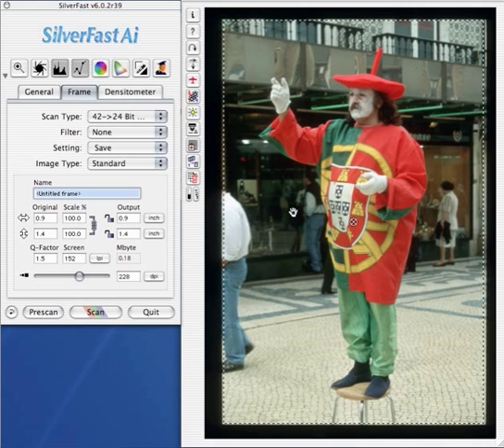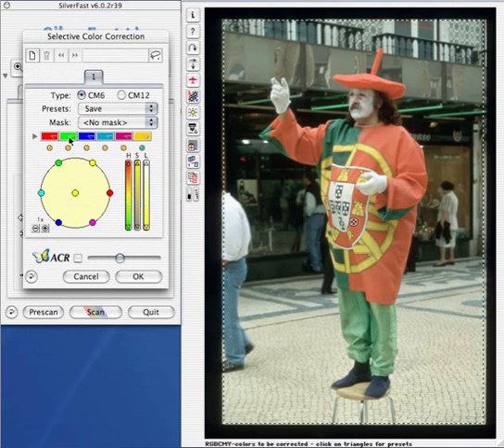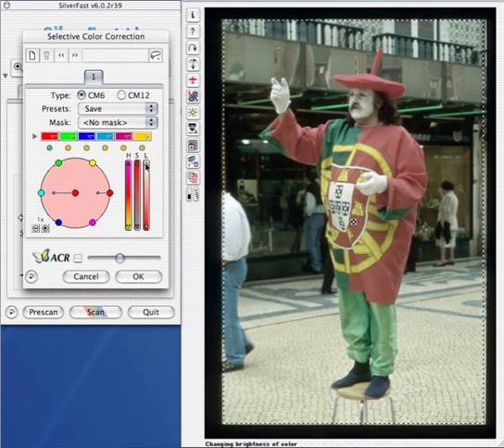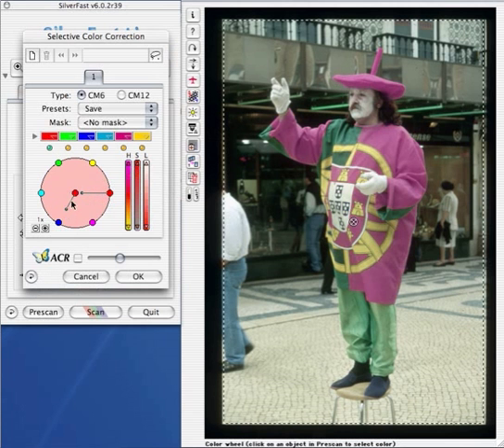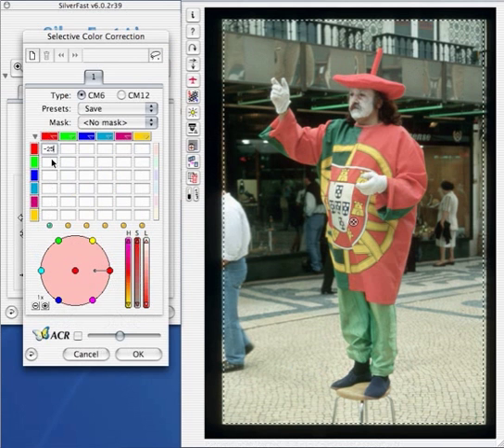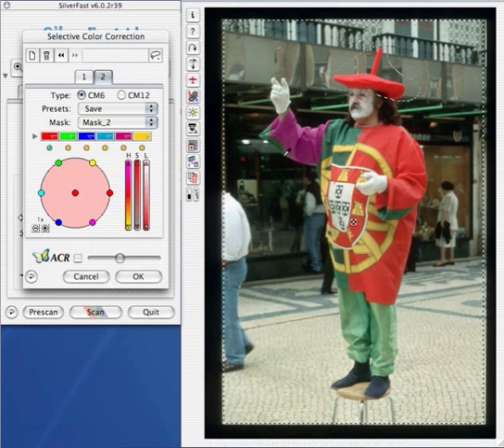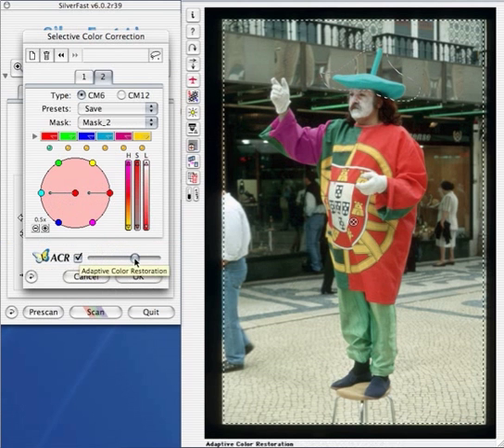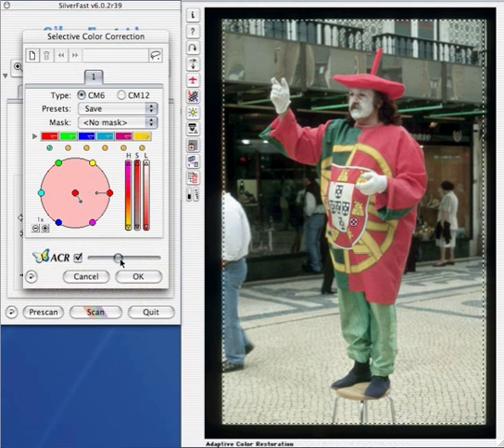SilverFast Selective Color Correction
In SilverFast is is very easy to correct single color can be corrected (selectively) without influencing other colors.